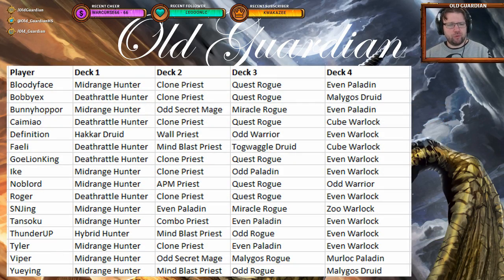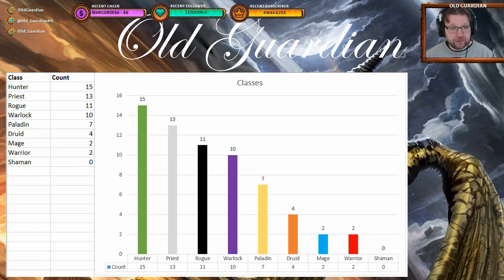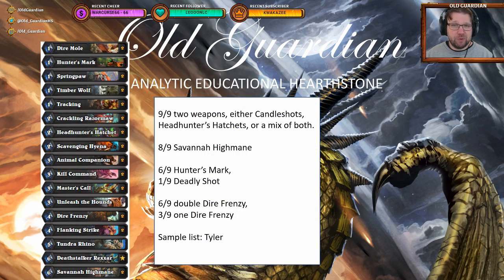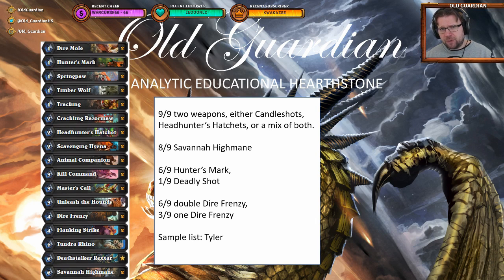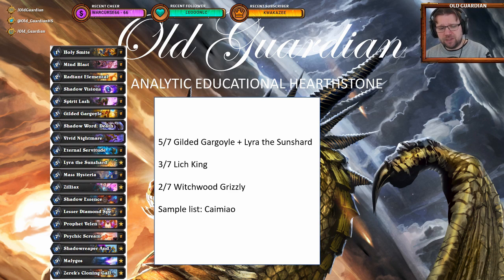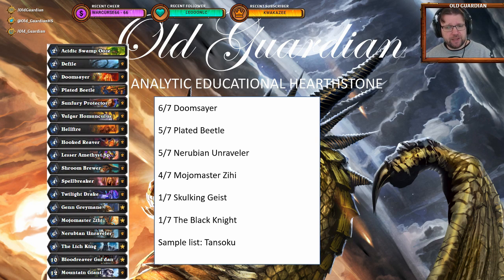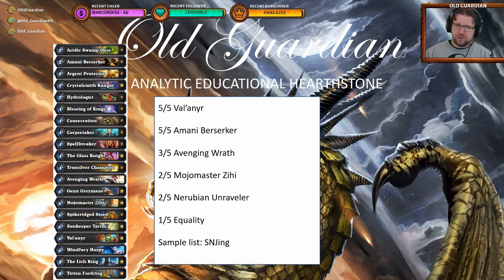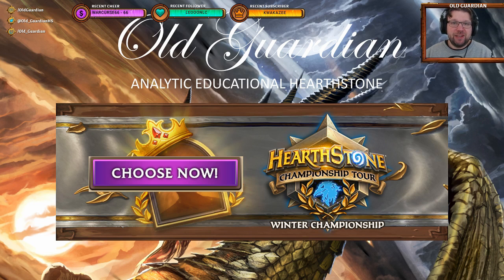Hearthstone Winter Championship: meta, decks, and lineups (Rastakhan tournament)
In this video, I take a look at the 2019 Hearthstone Winter Championship!